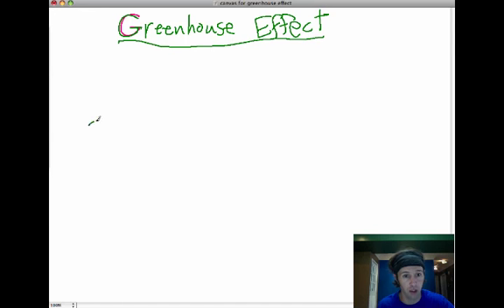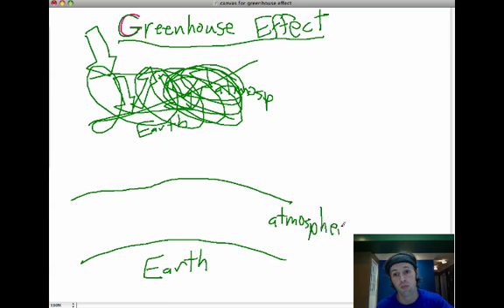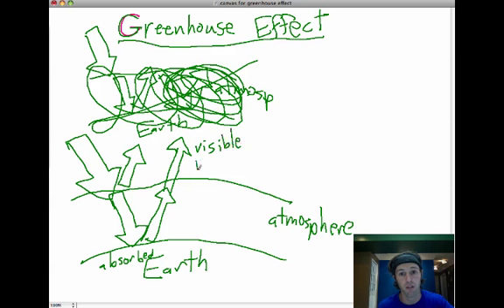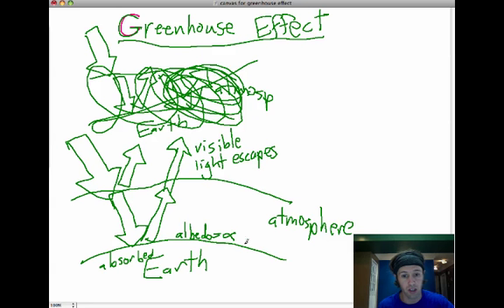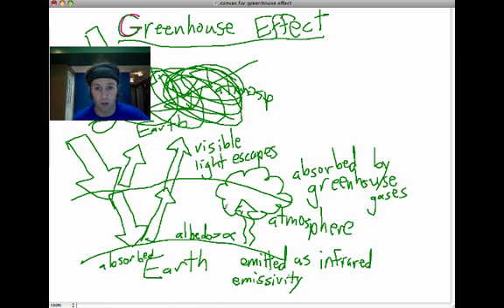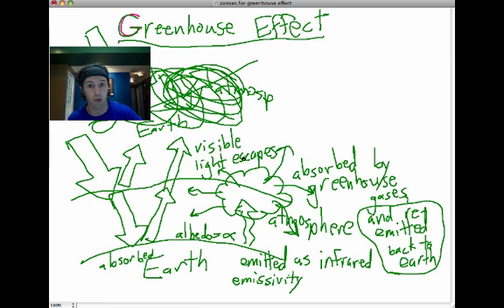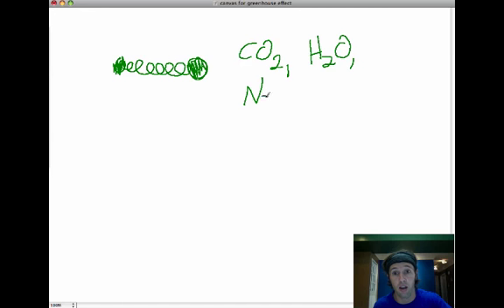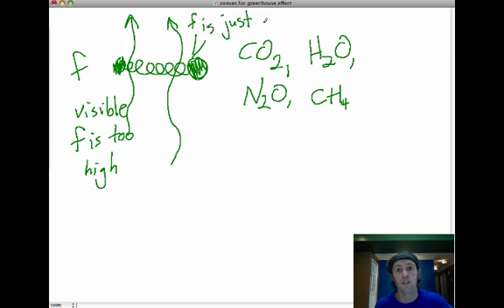vid 4, topic 8, Greenhouse Effect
Greenhouse Effect.mp4